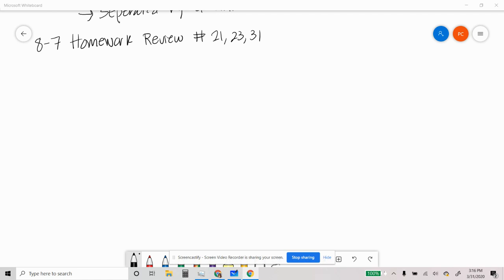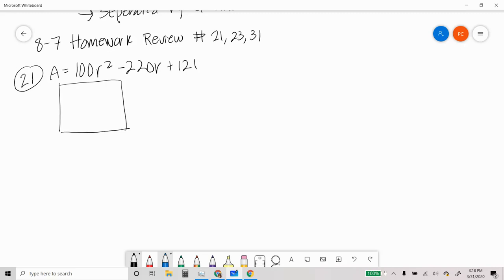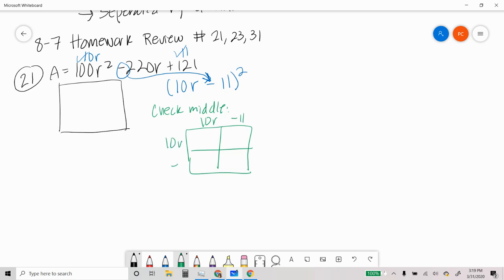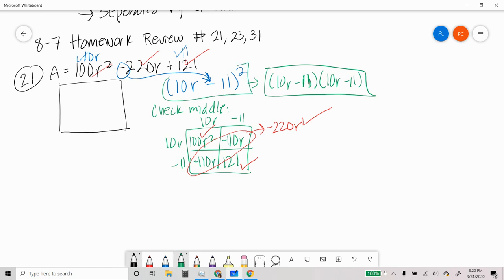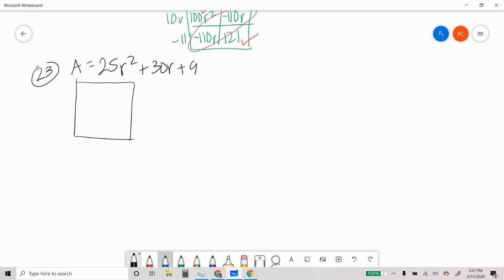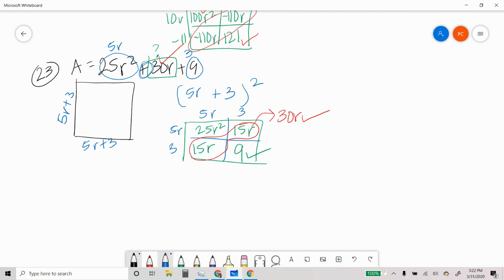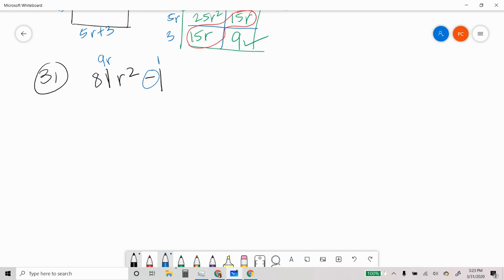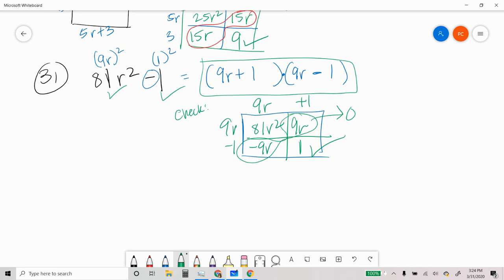8-7 Homework Review #21, 23, 31